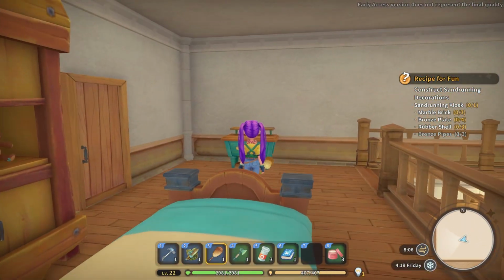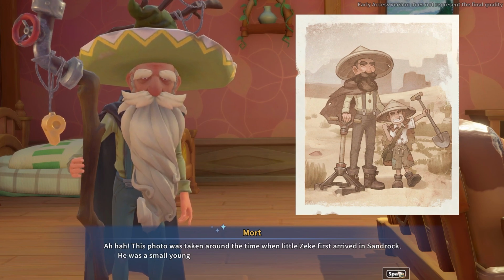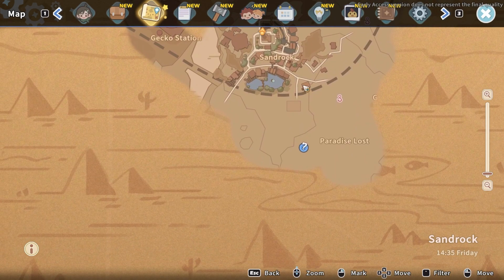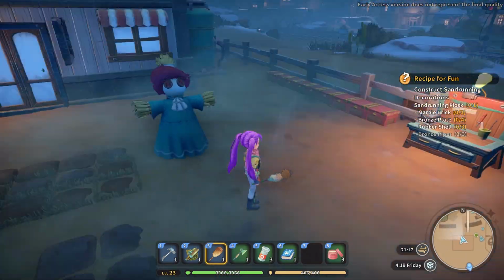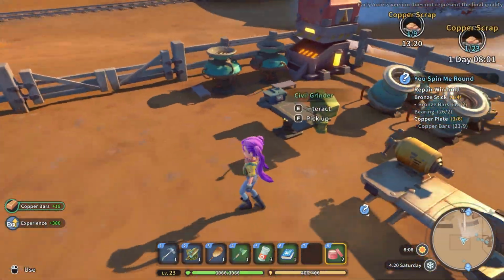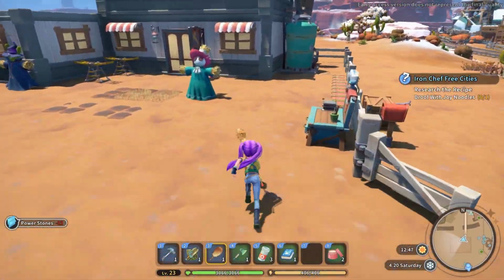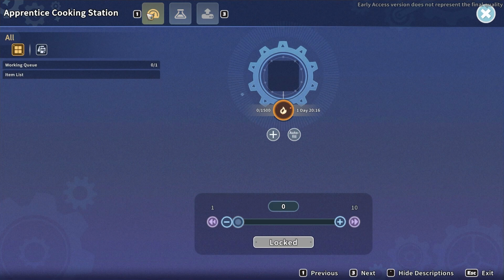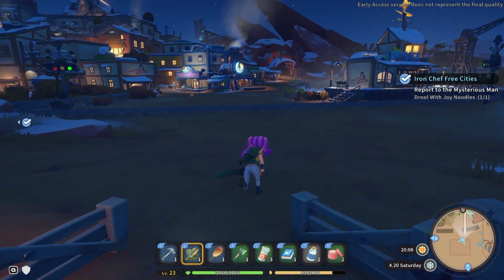A Noodley Conundrum! - My Time at Sandrock Early Access - Part 39